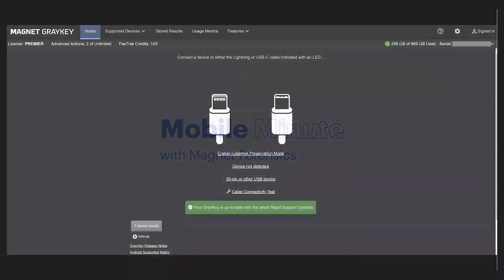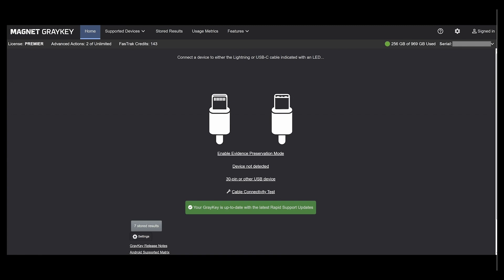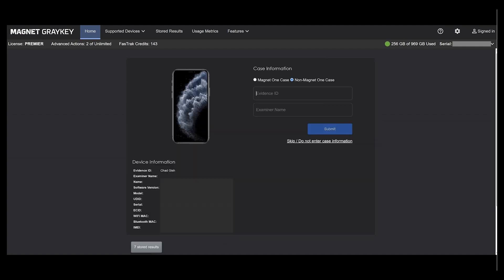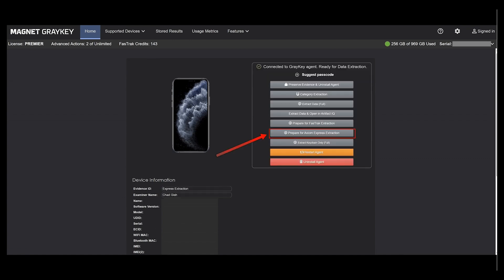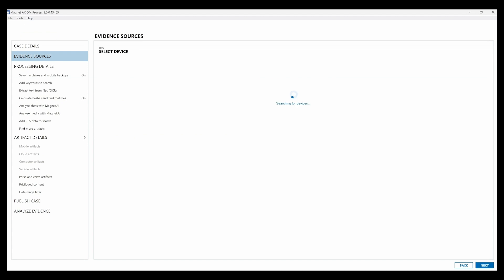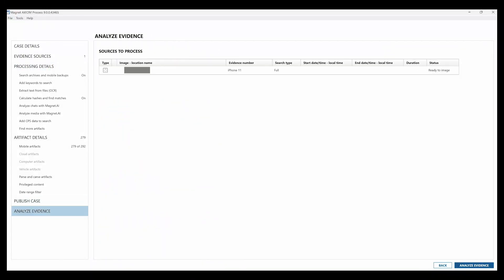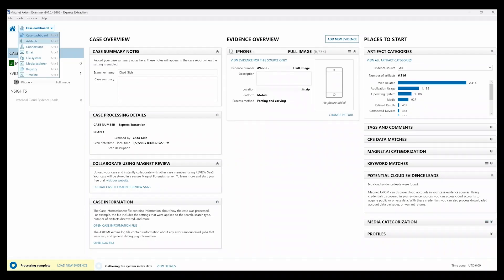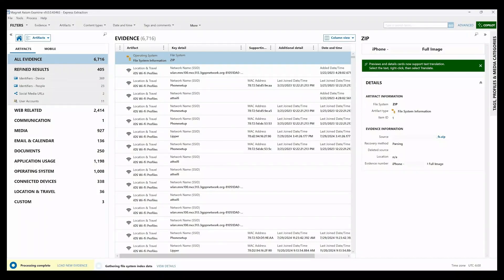Mobile Minute Ep. 8: Unlocking faster mobile forensics workflow with Magnet Axiom Express Extraction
This episode of Mobile Minute we will provide an overview of Express Extraction, a new mobile workflow option in Magnet Axiom that combines extraction and processing in one streamlined step to accelerate the collection of mobile data while also freeing up your Magnet Graykey to focus on gaining access to additional phones.